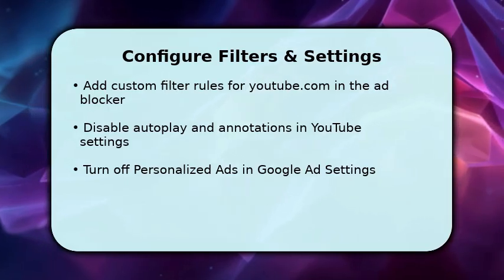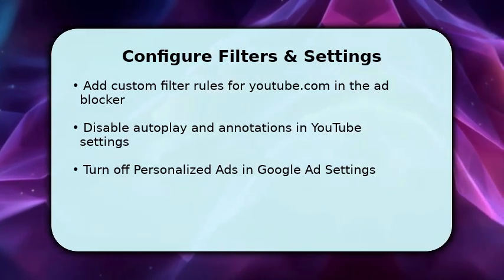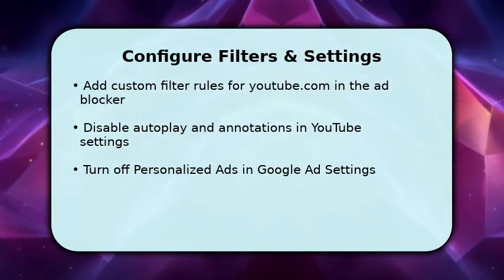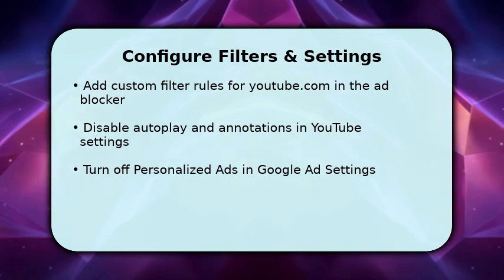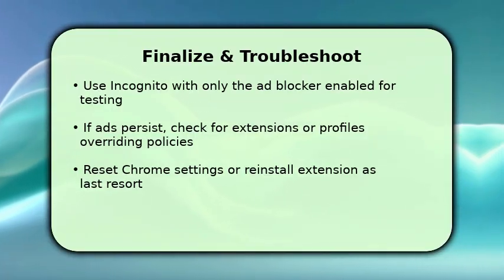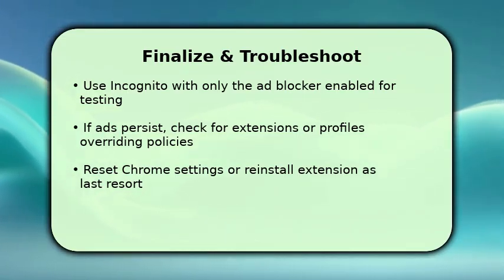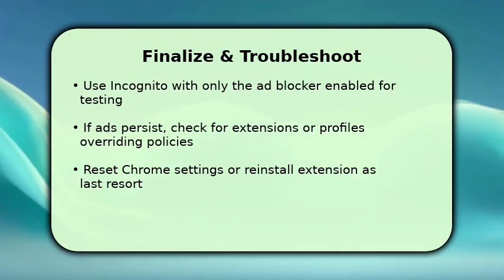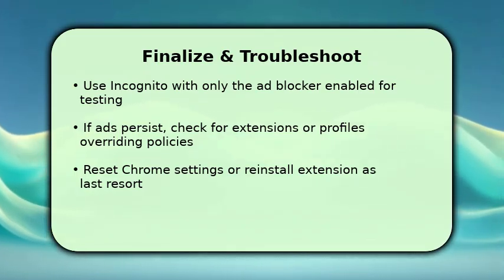How to Remove Youtube Ads Google Chrome (full Guide)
Discover the ultimate guide to removing YouTube ads in Google Chrome. This comprehensive tutorial covers various methods, including extensions and settings adjustments that can enhance your browsing experience by eliminating unwanted interruzymes during video playback.

remove YouTube ads, Google Chrome, ad blocking extension, YouTube advertisements removal guide, enhancing browser performance, video streaming without commercials, YT Ad Remover for Google Chrome, how to disable Youtube ads in chrome, streaming videos on youtube with no interruptions